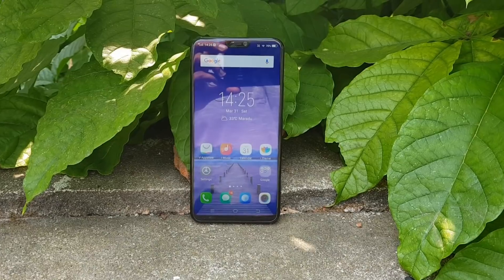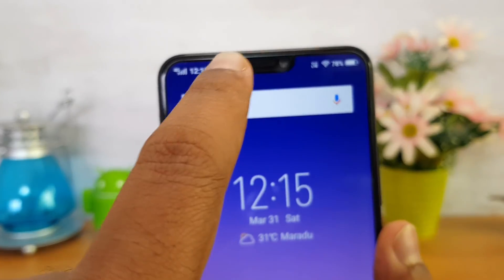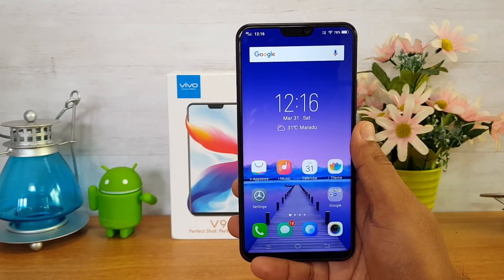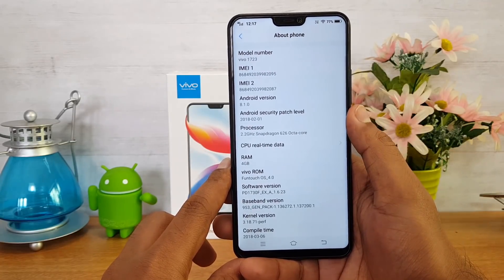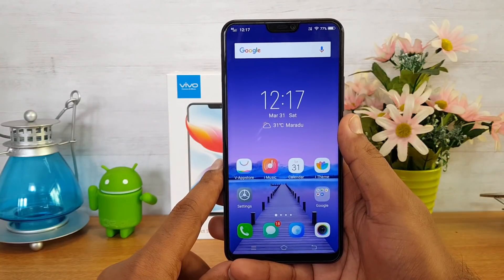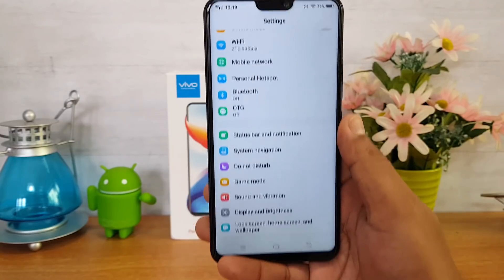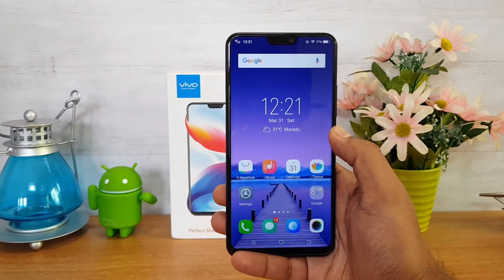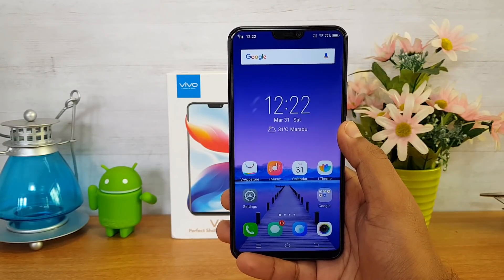Vivo V9 FAQs- USB OTG, Fast Charging, Notification LED, Sensors and Software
Vivo V9 is the latest flagship device from the company and here is the detailed FAQs on the device including USB OTG, Fast charging, sensors, notification LED and more.